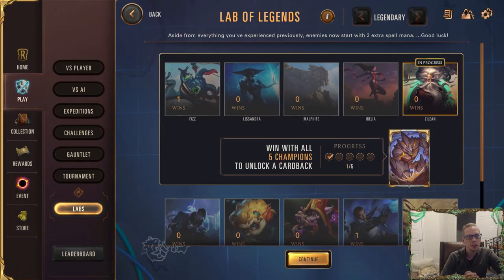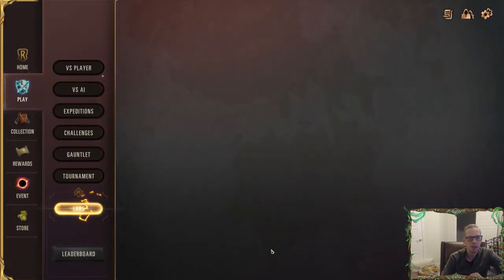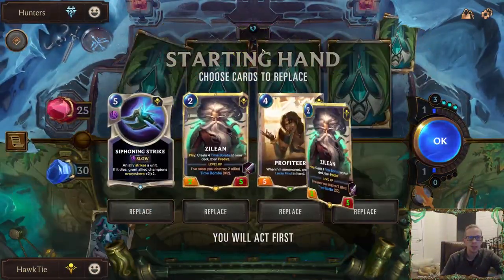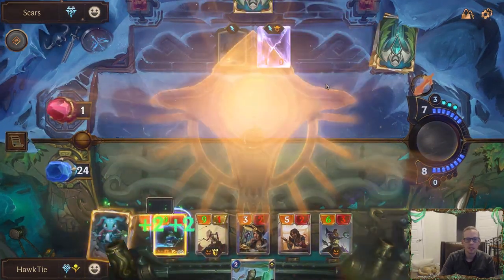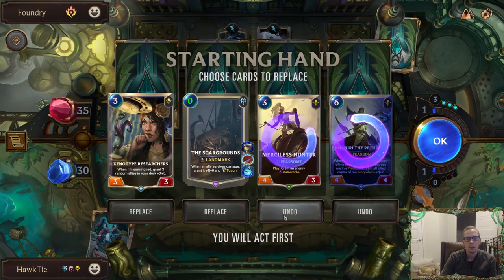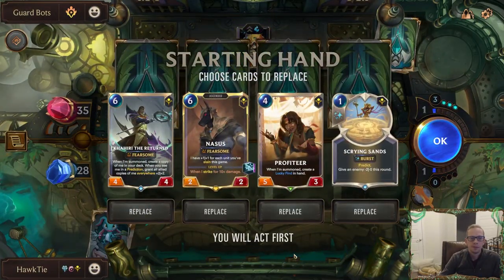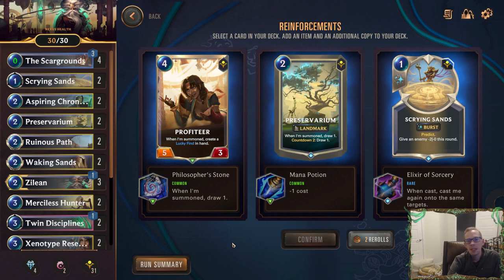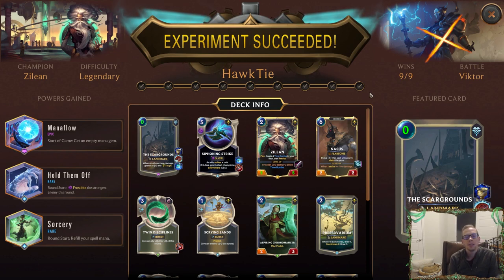Zilean Guide for Legendary Difficulty! Lab of Legends | Legends of Runeterra LoR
A Zilean Guide for Legendary difficulty in the Lab of Legends. I complete a run on legendary difficulty with Zilean while giving out tips and tricks in the process. I plan on recording a run with each champion, enjoy!